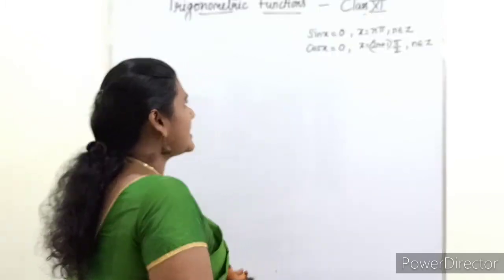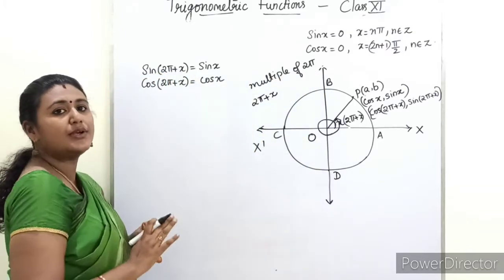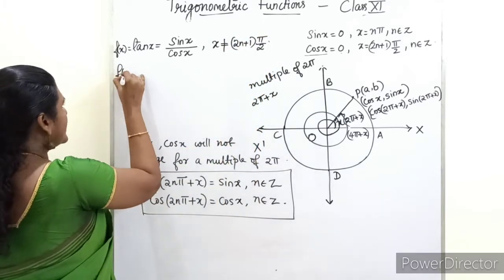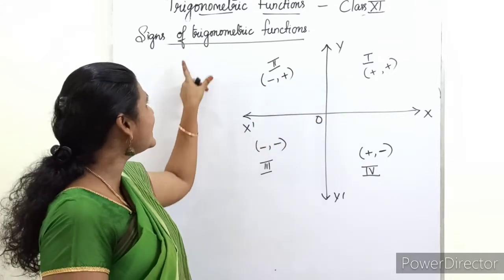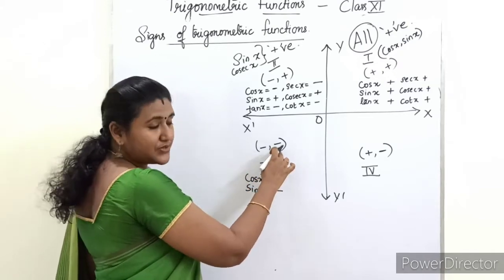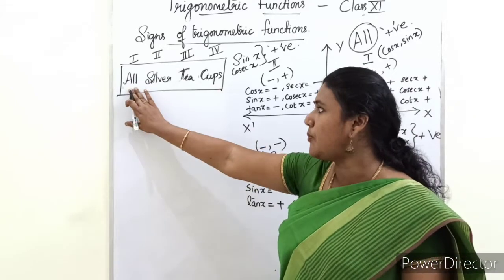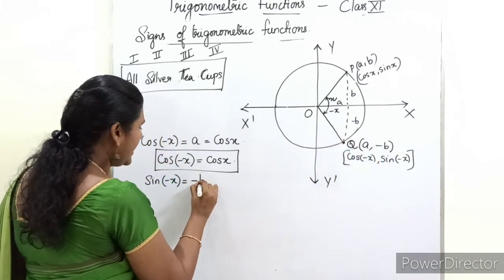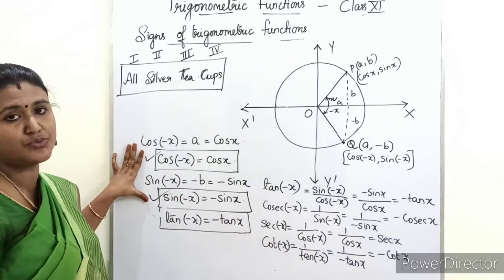CBSE Class 11 Trigonometric functions Ex 3.2 Introduction ( Part 2)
In this video, you will learn signs of trigonometric functions.